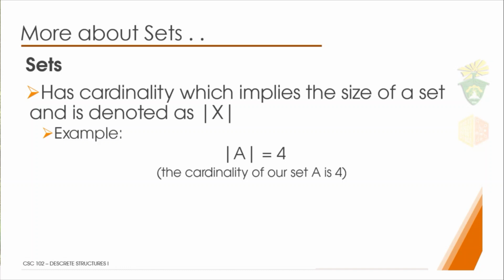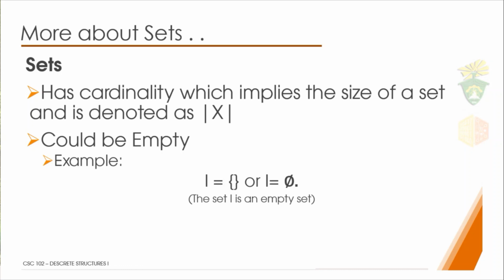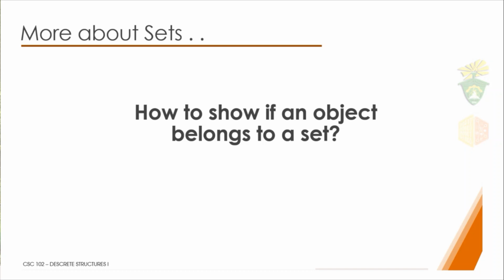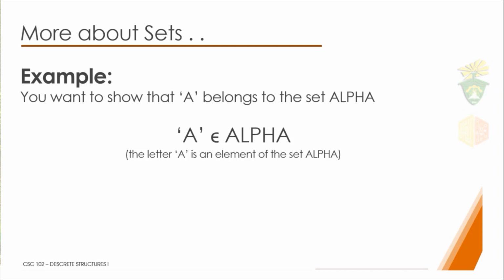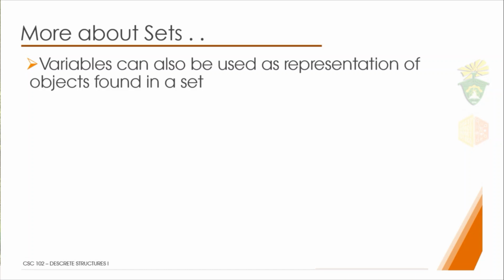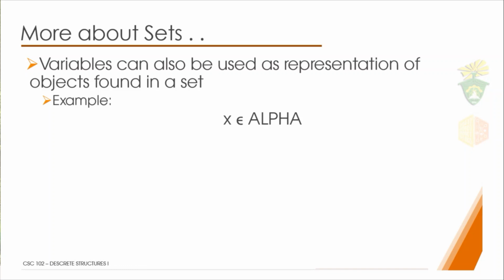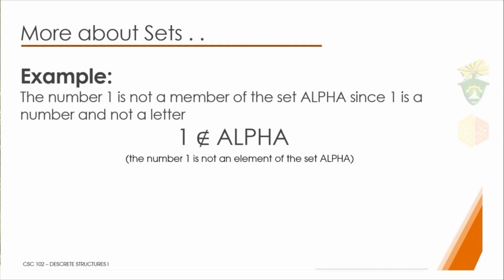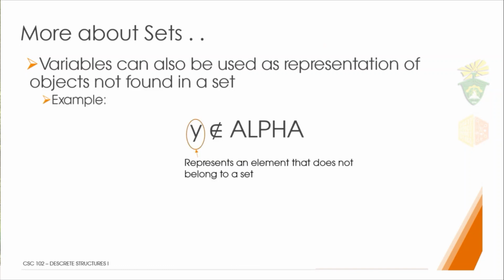CSC 102 - More on Sets Part 2